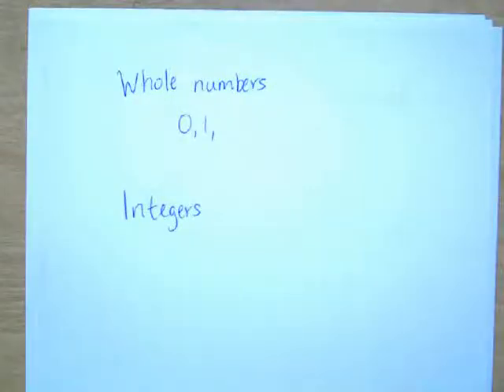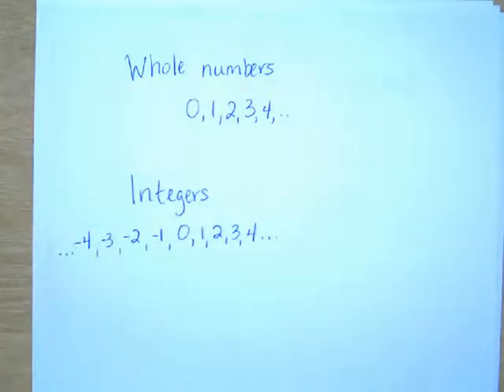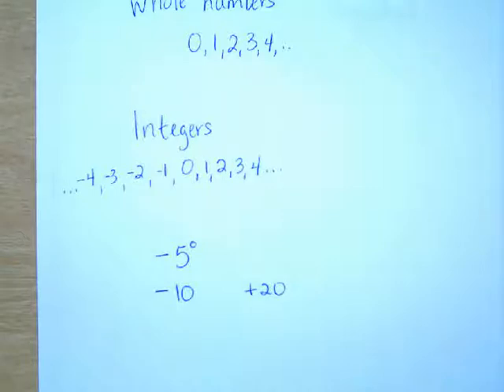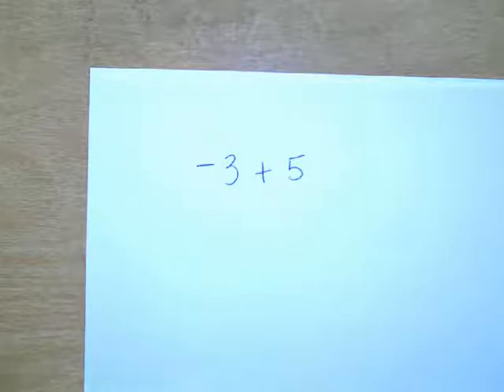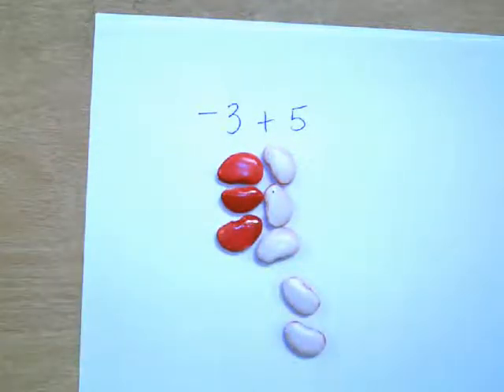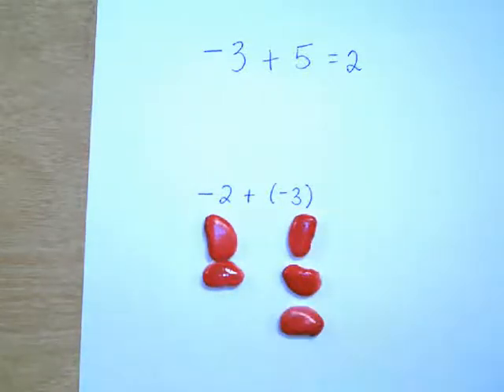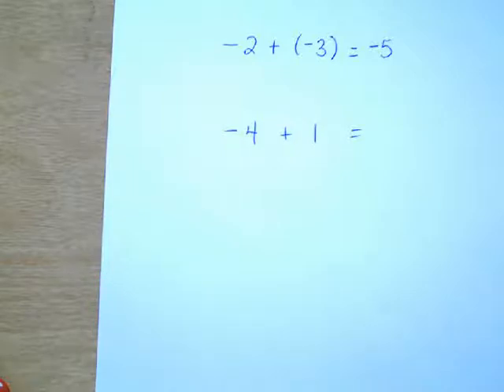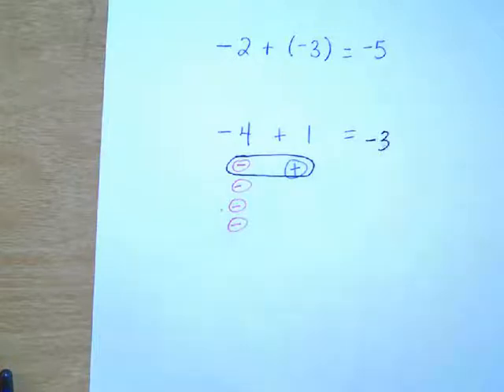Adding Integers Using Counters